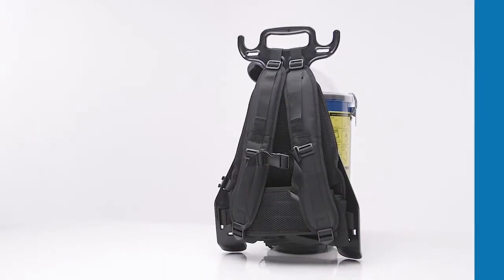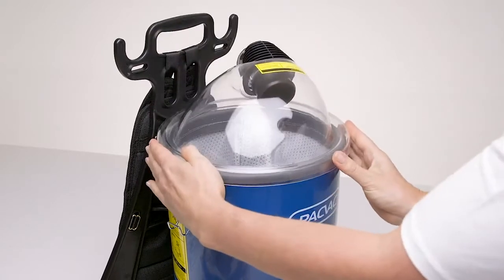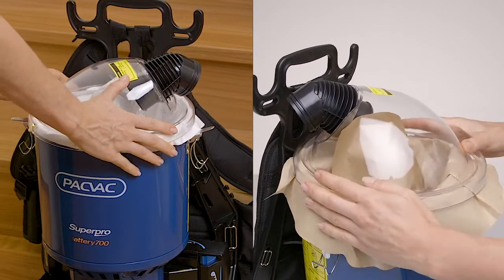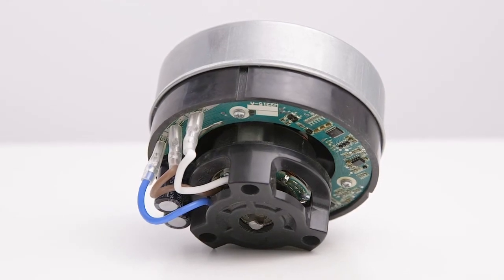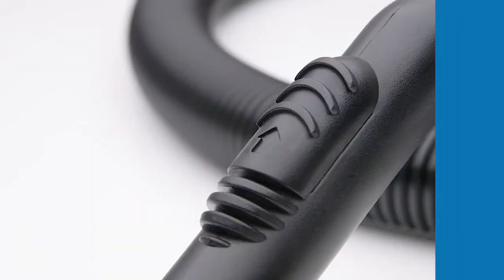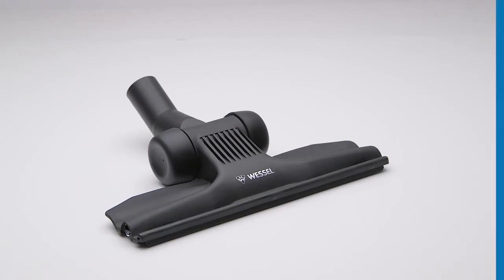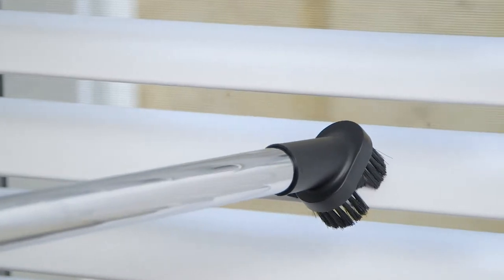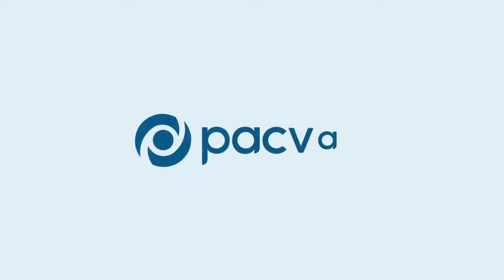Machine Overview Pacvac Superpro battery 700 Advanced Backpack Vacuum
Pacvac Product Training Video